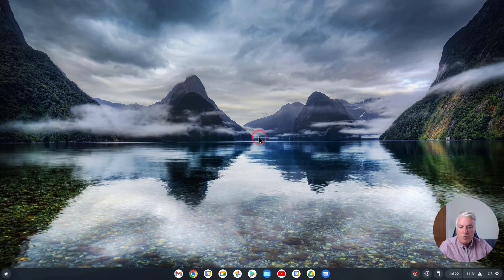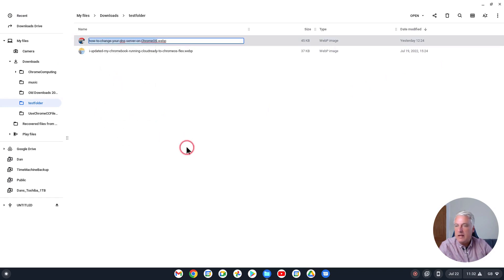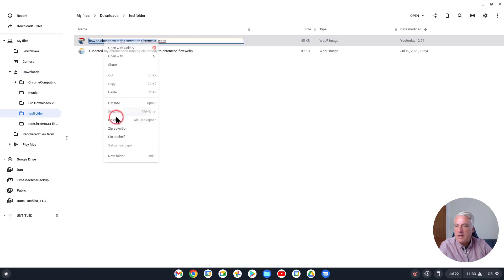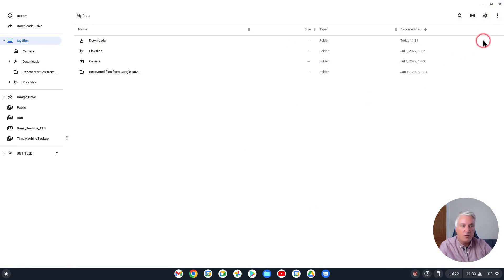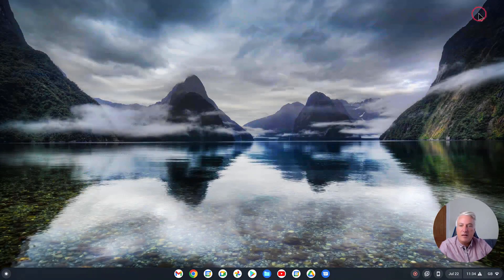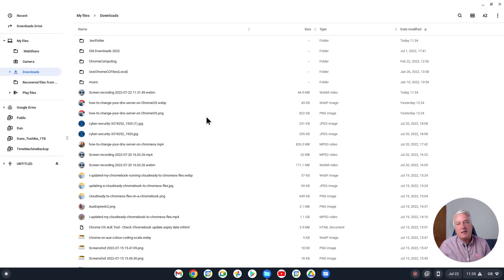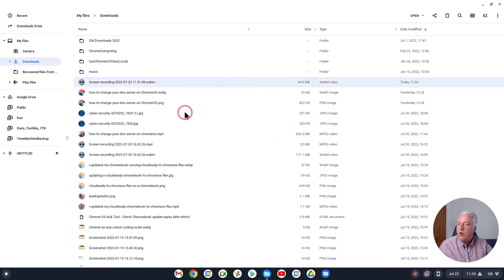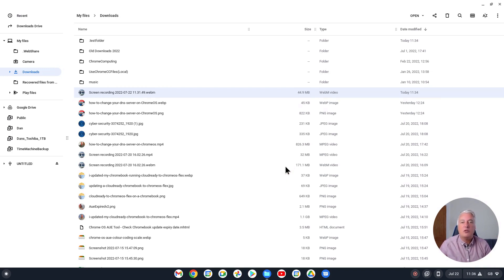How to hide files on ChromeOS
This video is a must-watch if you're looking for a straightforward way to hide files on ChromeOS. It's very easy to hide files and folders on your Chromebook.

This is definitely not the most secure way to hide files, so I would not recommend using this for private files. However, it's fine to use if you would like to make it a little bit harder for someone to see all your files.

It's also a great way to tidy up your downloads folder as you can hide files that you need, but would prefer not to be seen all of the time.